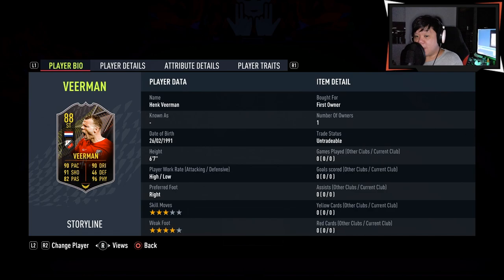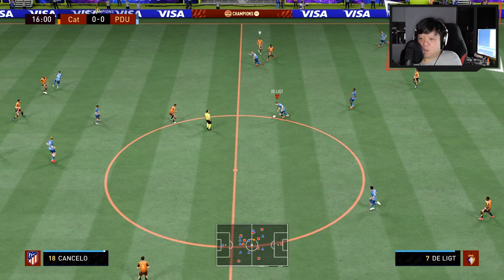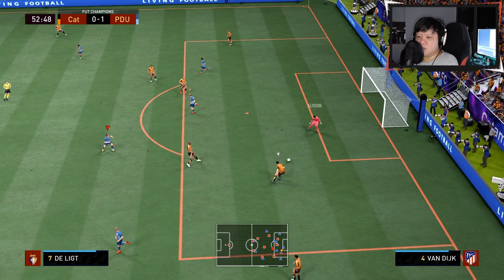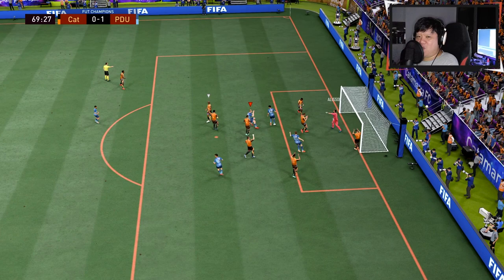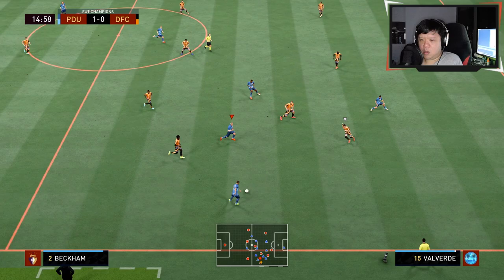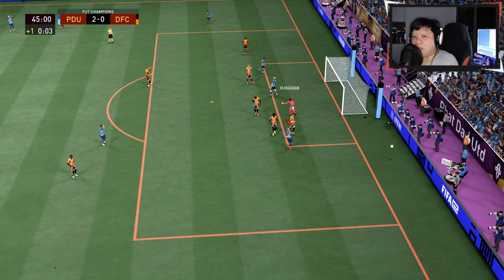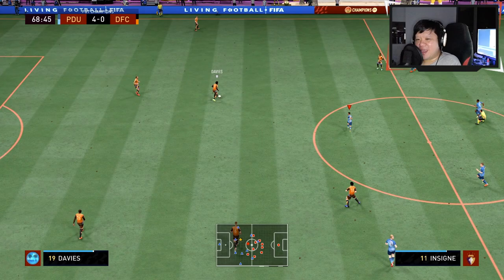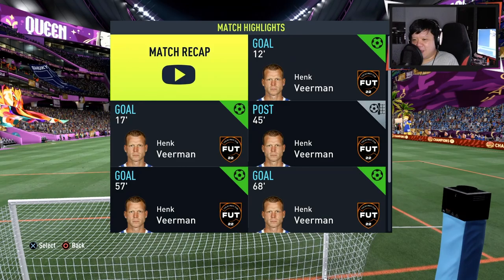STORYLINE Henk Veerman 88 Player Review - FIFA 22 Ultimate Team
STORYLINE Henk Veerman 88 Player Review - FIFA 22 Ultimate Team (Old Gen)